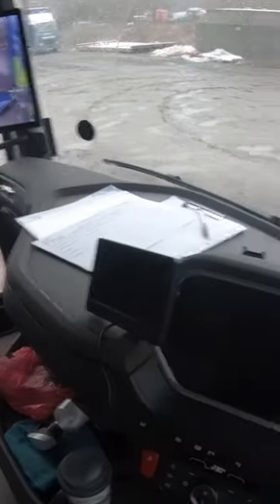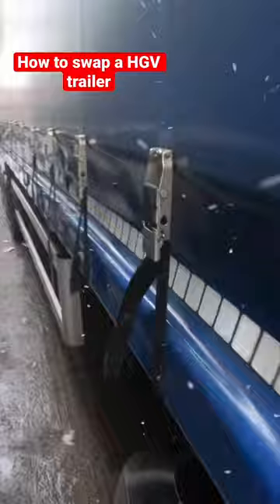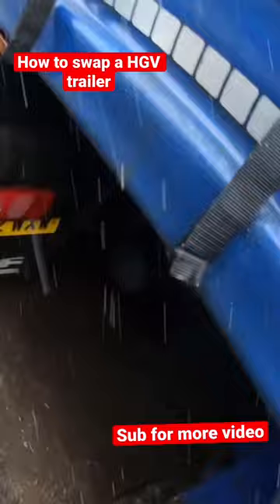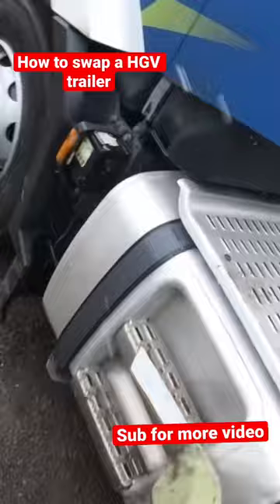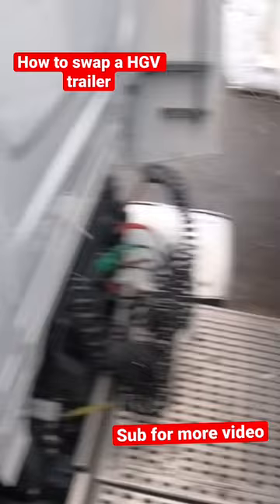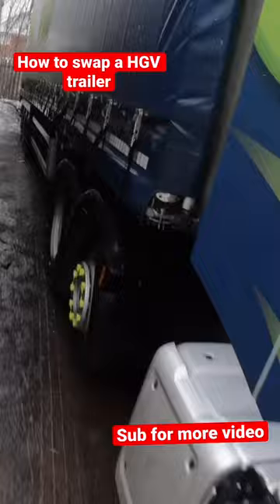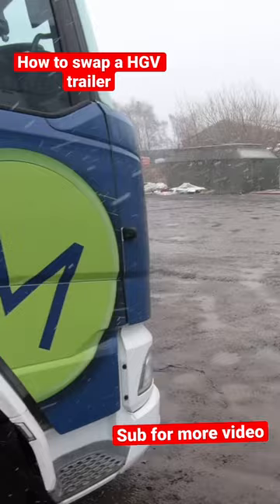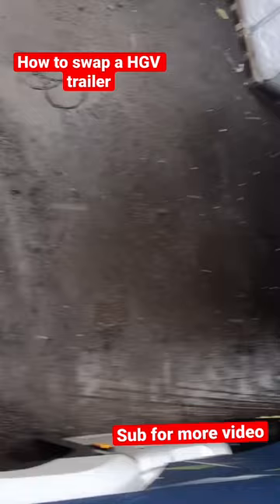How to swap a HGV trailer